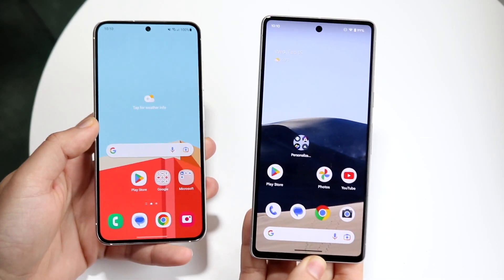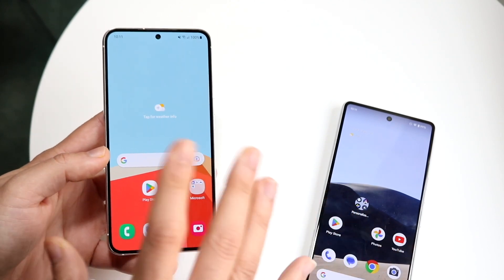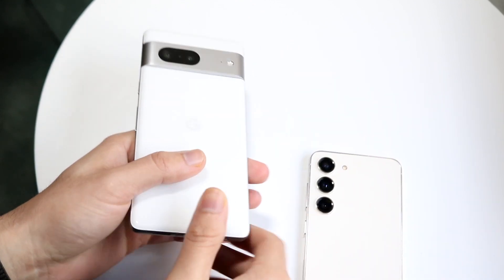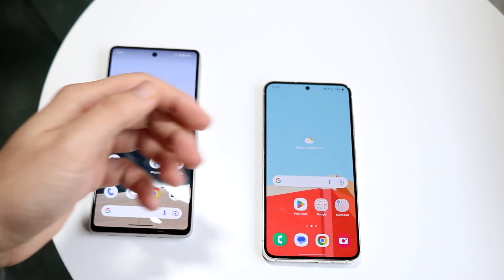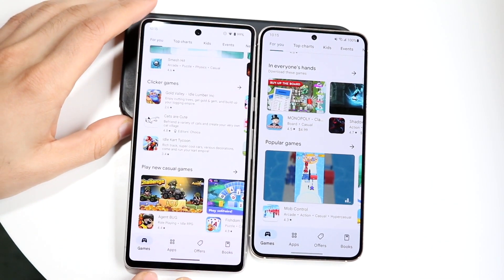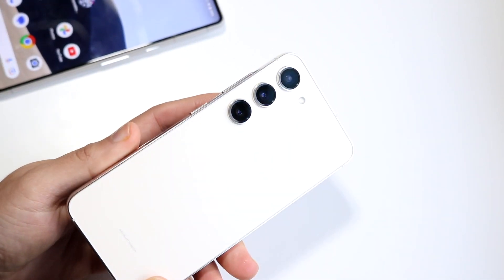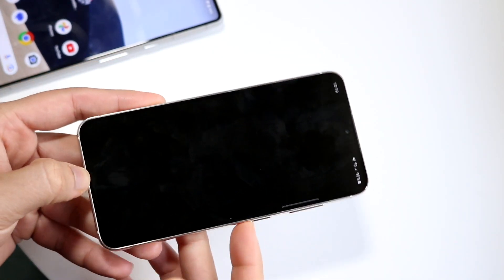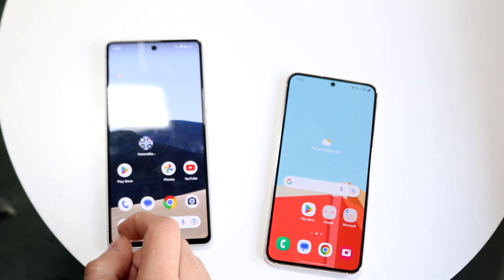Samsung Galaxy S23 Vs Google Pixel 7! (Comparison) (Review)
Let's take a look at the Samsung Galaxy S23 Vs Google Pixel 7! (Comparison) (Review)